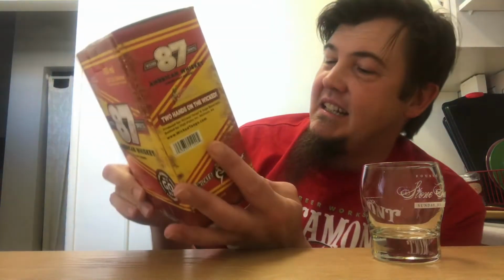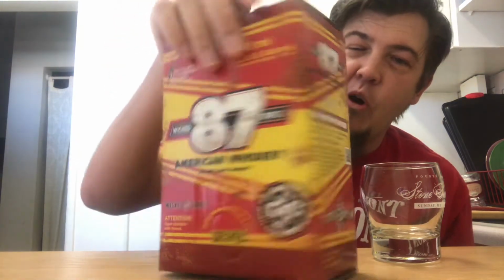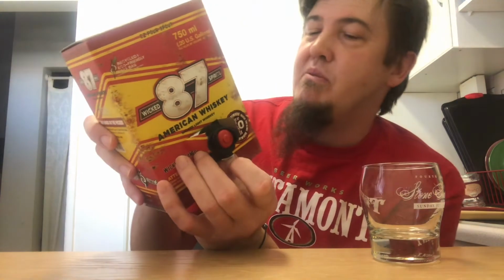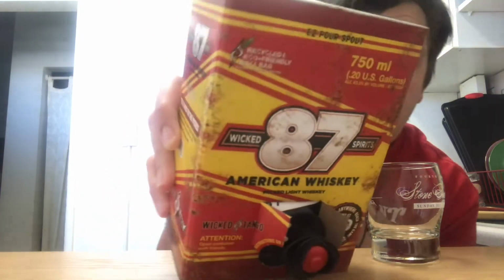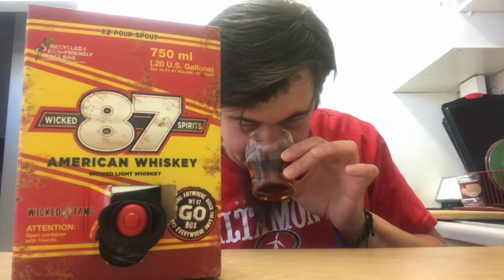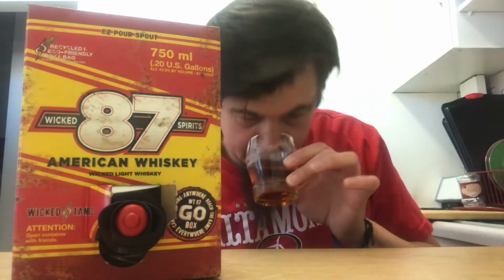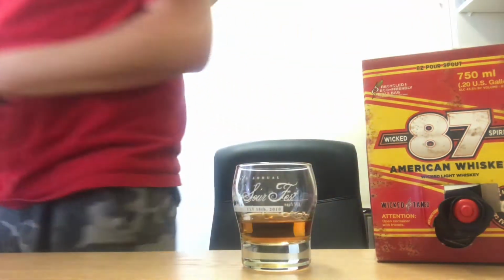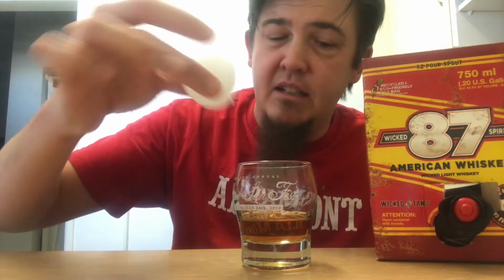Tasting Whiskey from a box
Tryin out Wicked Spirits 87 Whiskey FROM A BOX!